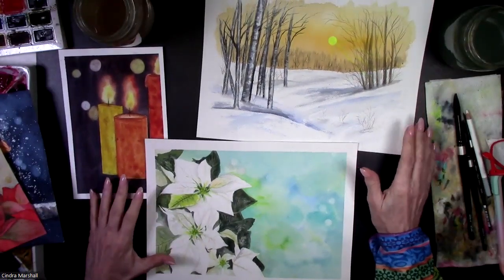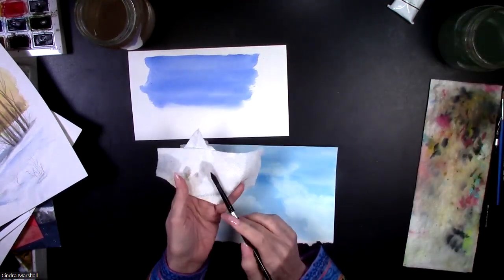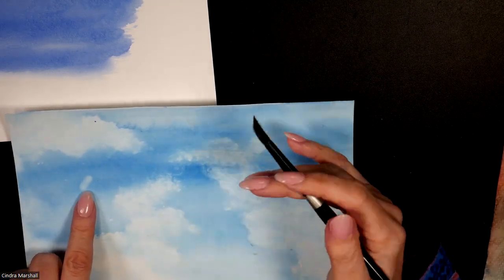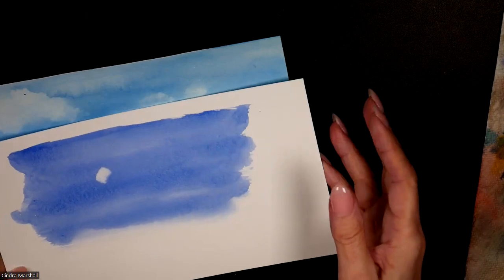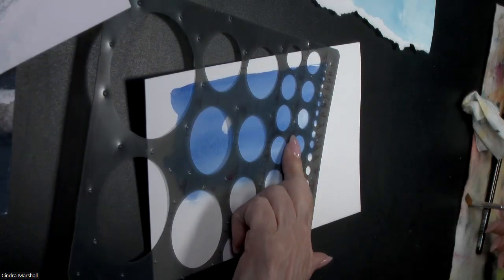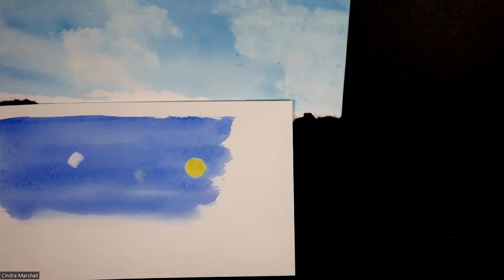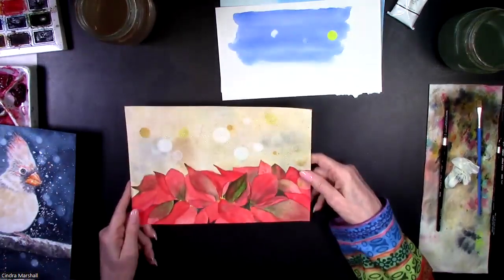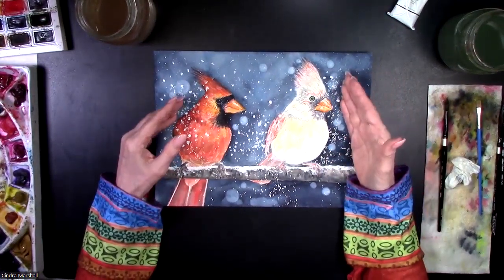LIFTING and BOKEH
I have the easiest bokeh technique for  you and also some tips on lifting the watercolor off of your paper to expose the white again. You'll want these in your watercolor life. ;)